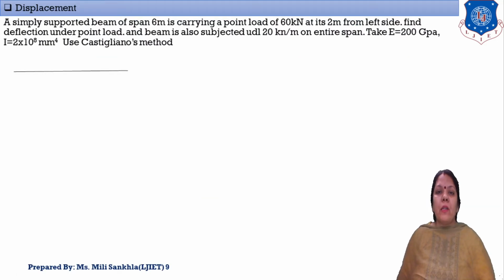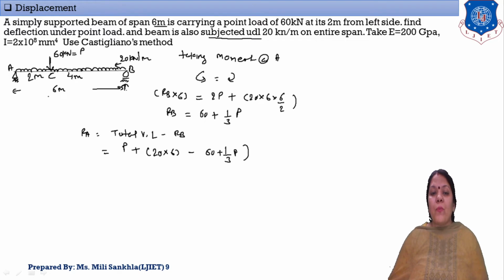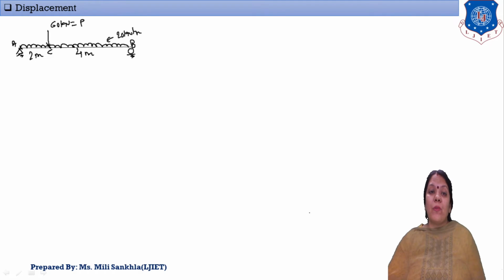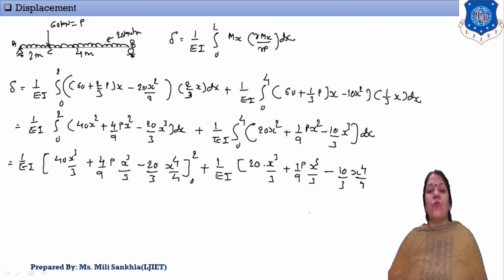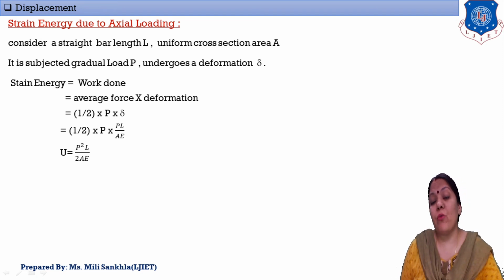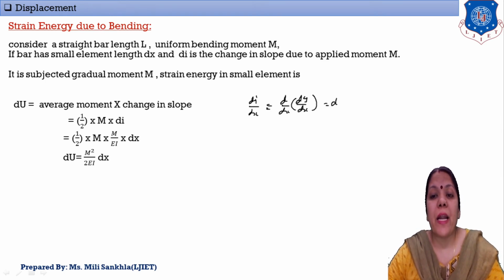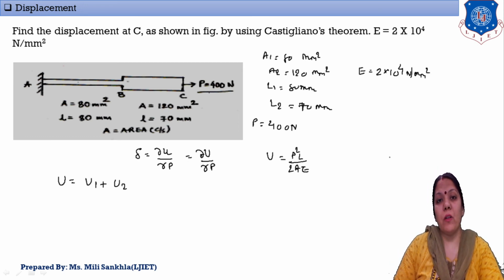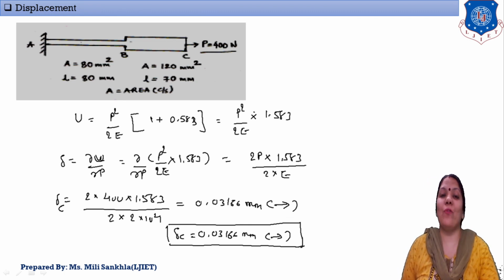Lec -37_Castiglion's theorem-03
37_Castiglion'stheorem-03